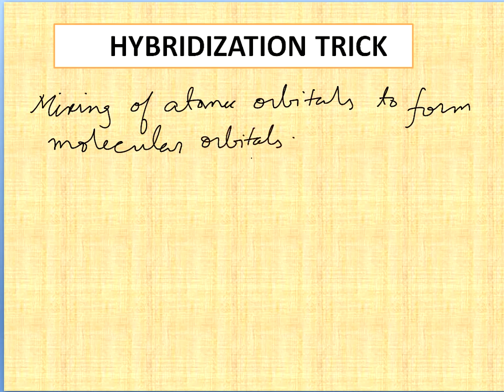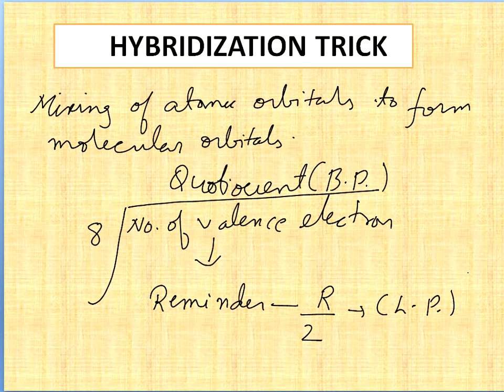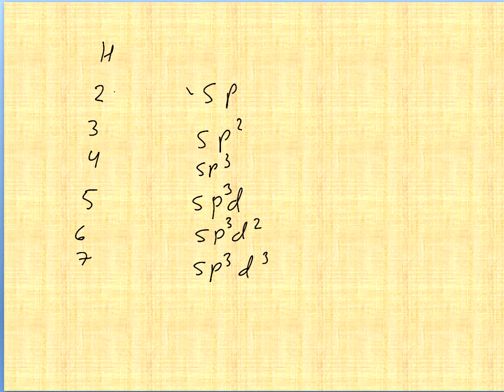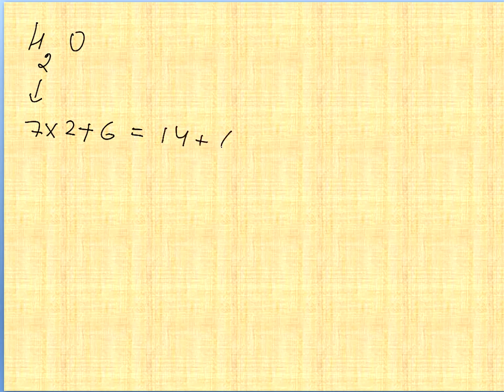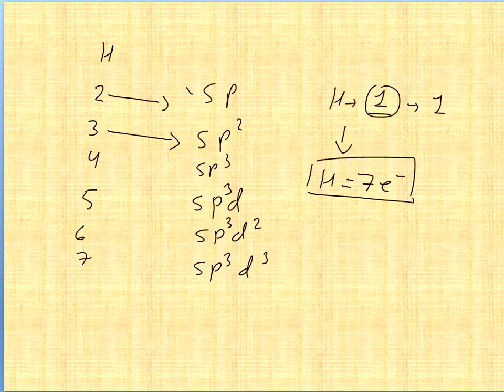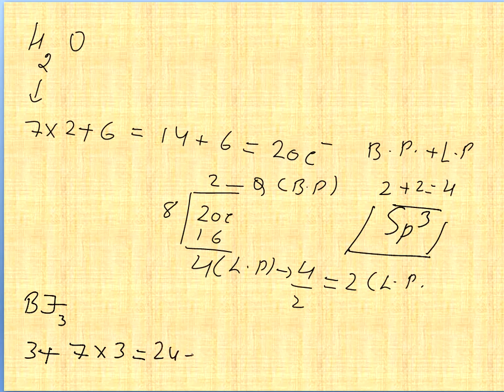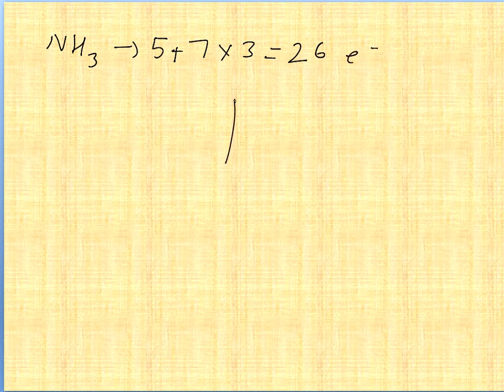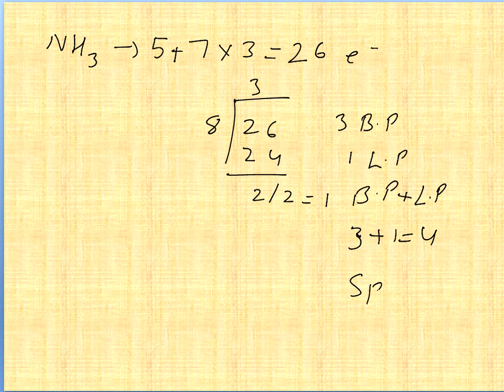Hybridization | Chemistry Class 11 | Board exams | Short trick | Chemical bonding | Neet | Jee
1. Discover the simplest trick ever for understanding chemical bonding in NEET and JEE exams with our website on hybridization and 11th-12th grade topics.
2. Master the concepts of chemical bonding, hybridization, and NEET/JEE exam preparation with our website's simplest trick ever, designed for 11th and 12th grade students.
3. Unlock the secrets of chemical bonding and hybridization with our website's innovative approach, perfect for NEET, JEE, and 11th-12th grade students

This a short video on explaning sigma and pii bonds.If you want learn entire chemistry in very short period of time with all clear concepts and guranteed results,whatsupp@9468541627